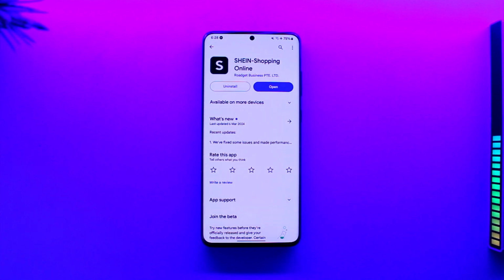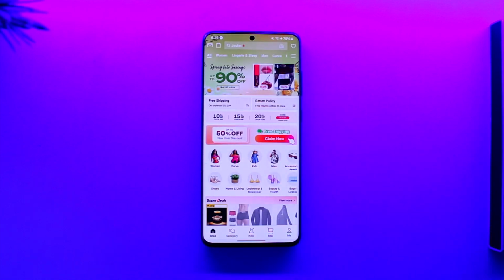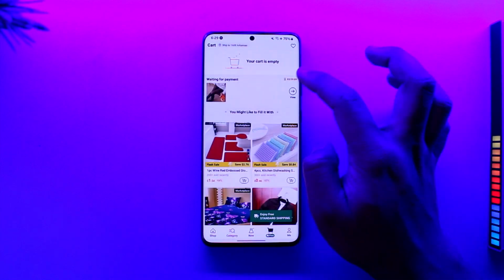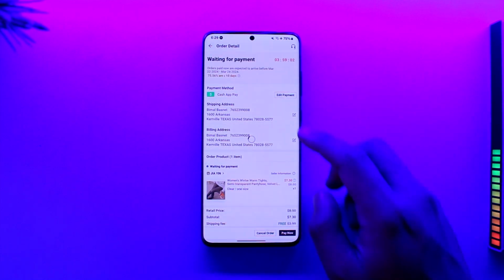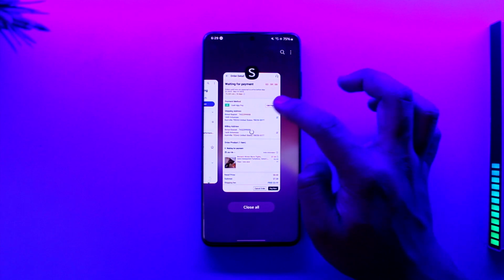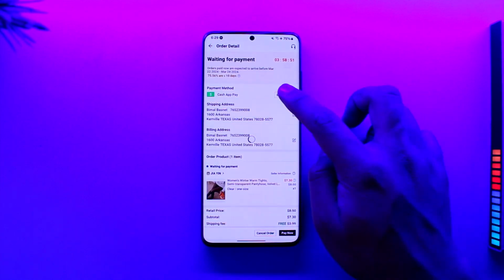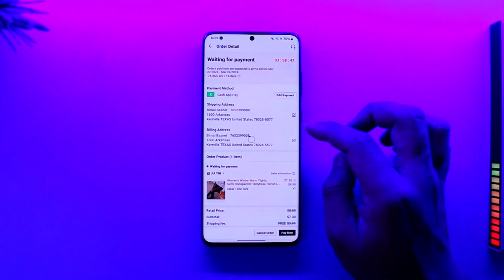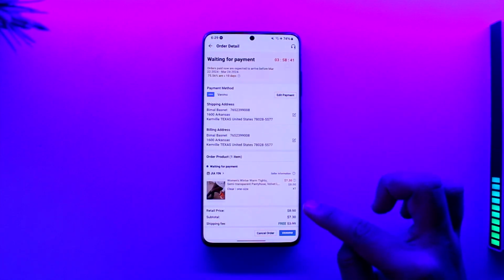How To Pay On Shein Using Venmo !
In this tutorial video, I am simply going to show you how you can pay on Shein using Venmo.

~Chapters:
0:00 Introduction
0:13 Pay On Shein Using Venmo
0:52 Conclusion